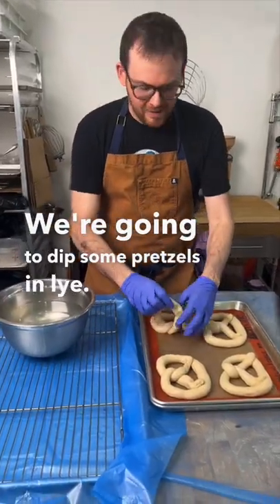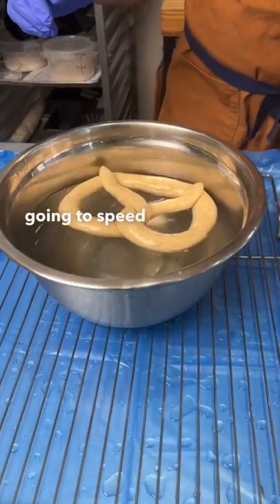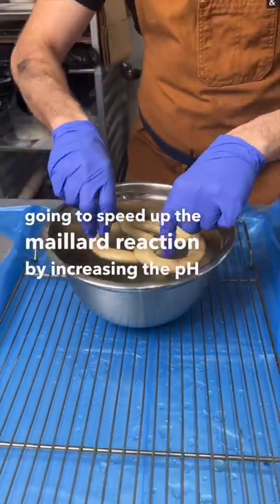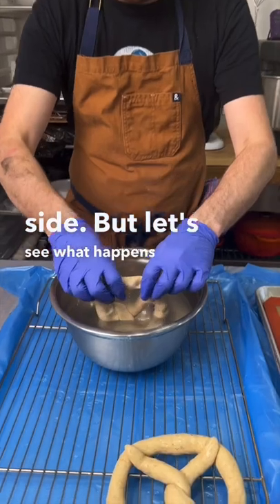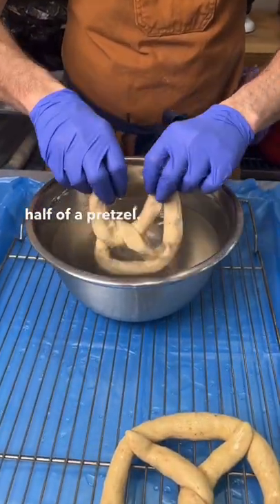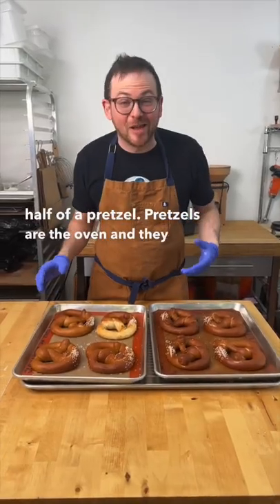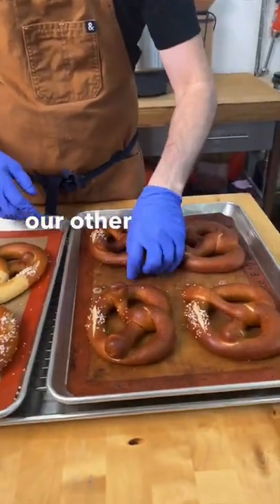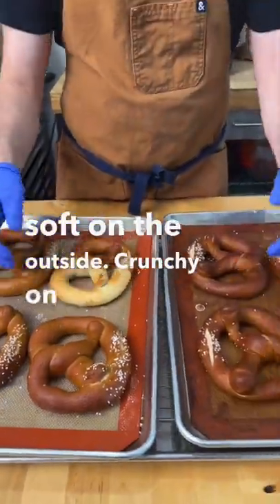What Happens When You Dip a Pretzel in Lye? 🥨🥨🥨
Lye is also known as sodium hydroxide and is a strong alkali. On it’s own it can be toxic and corrosive so please be careful when using. Changing the ph. on the surface of the sourdough pretzels can accelerate the mallard reaction (non-enzymatic browning) and create the pretzel we all know and love.

If you don’t want to use lye you can also use baking soda. If you are using baking soda, bring 8 cups of water to a boil and add 110g baking soda. Blanch the pretzels for about 10 seconds per side, drain and bake.